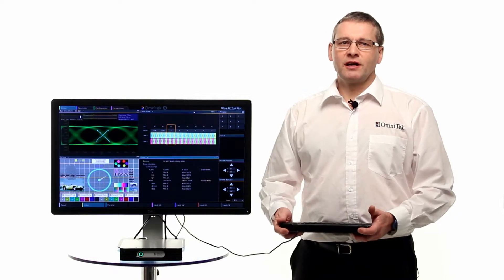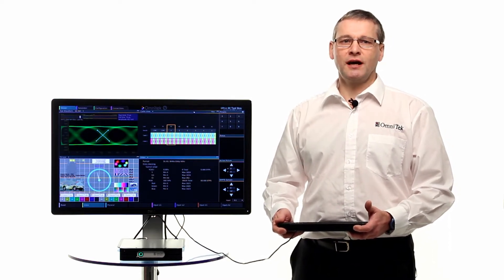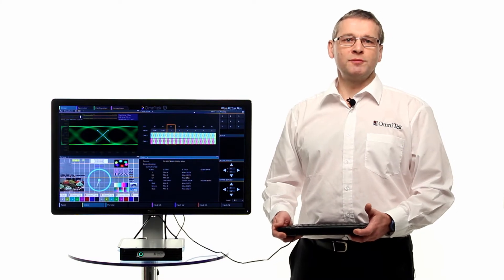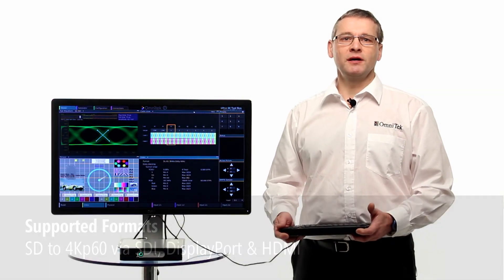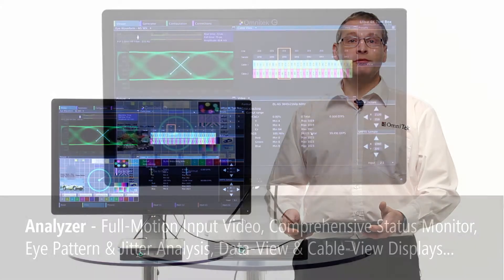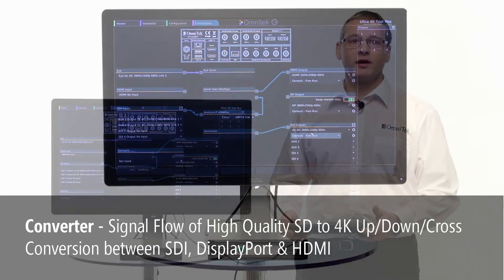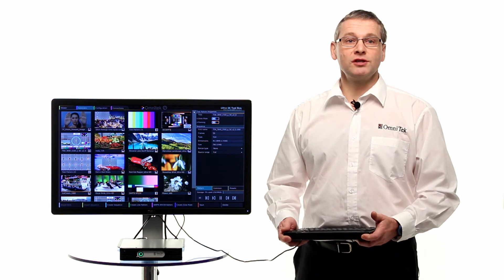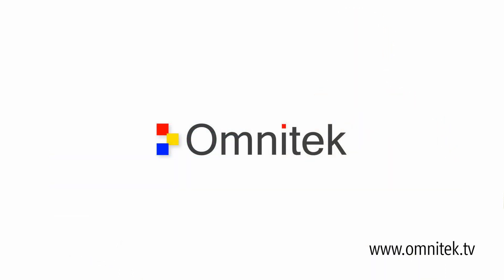Ultra 4K Tool Box - UHD Test & Measurement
The OmniTek Ultra 4K Tool Box provides conversion, generation and analysis of Ultra HDTV and Digital Cinema signals in all current and anticipated 4K video formats up to 4096 x 2160/60, allowing manufacturers, designers, researchers, broadcast stations, networks, outside broadcast units and systems integrators to build, test and commission 4K products and systems with complete confidence.

Containing a complete solution, the 4K Tool Box offers of a variety of connection formats – multi-rate SDI, HDMI and DisplayPort - for both video source and display. Conversion between connection and image formats allows operation in multi-format video environments, while comprehensive and advanced SDI eye and jitter analysis features enable system designers to rapidly locate sources of signal error in all signal paths up to 12G-SDI single link up to 4K/60.